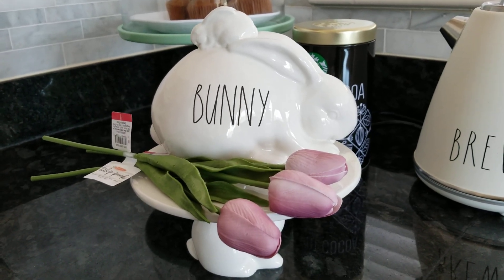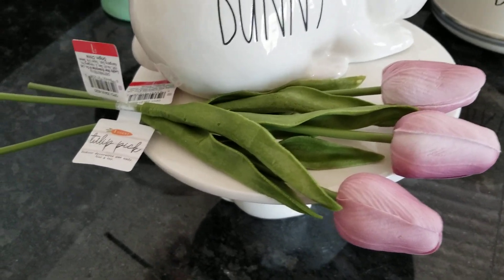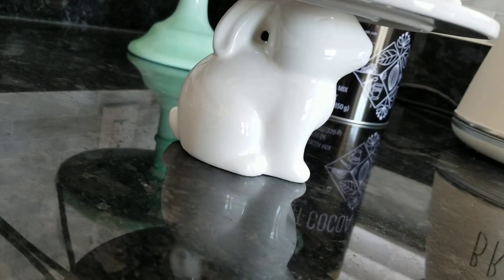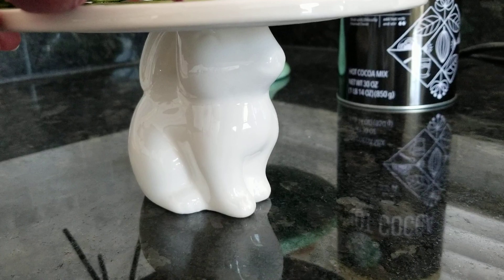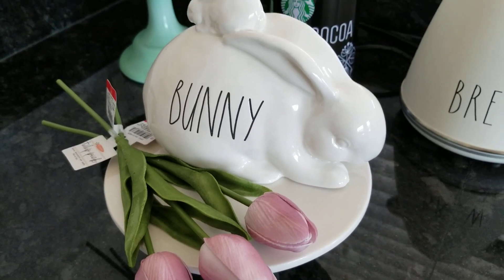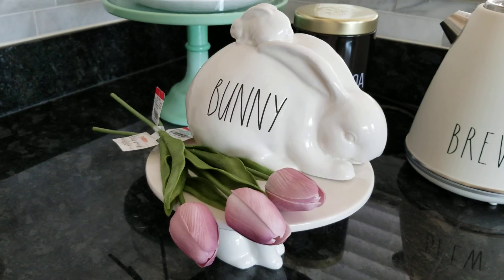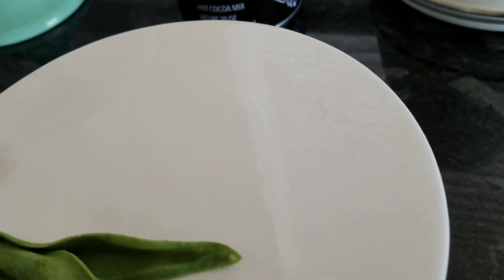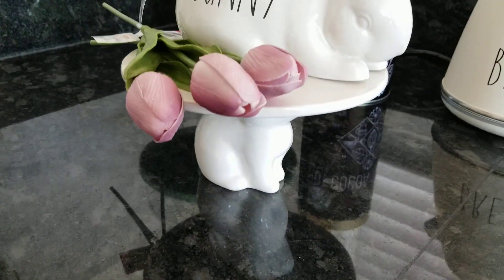Target Dollar Spot Cake Stand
Check out this adorable cake stand, base resting on a bunny, how cute! Came in this size for $3 and a larger size for $5.